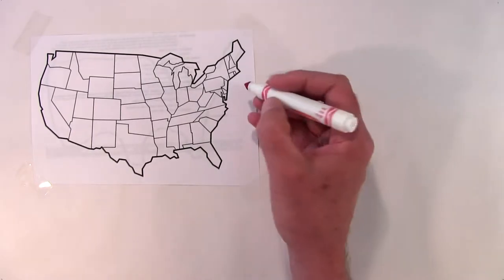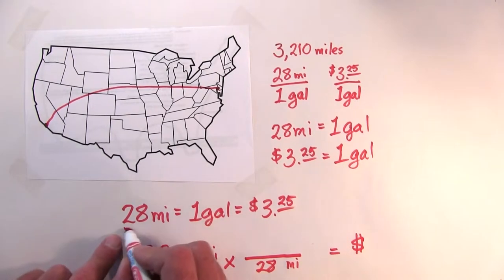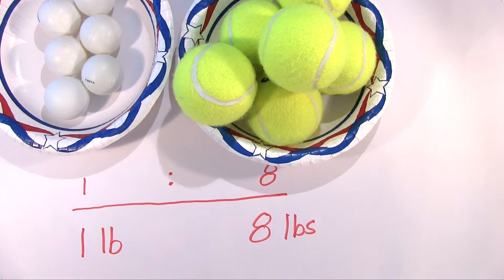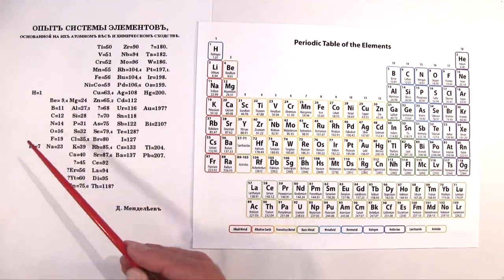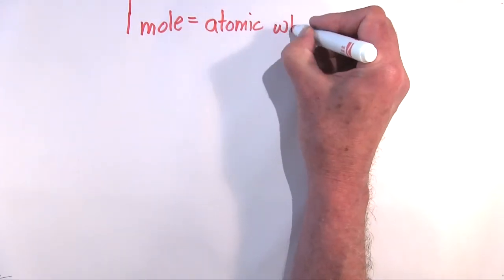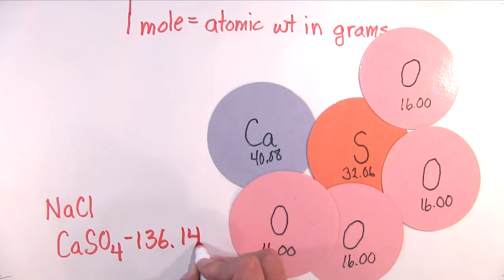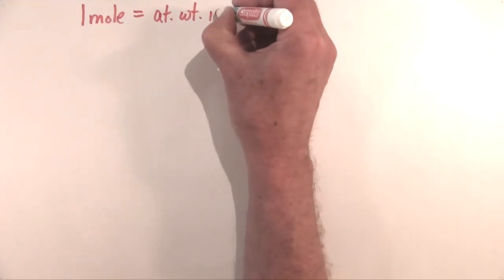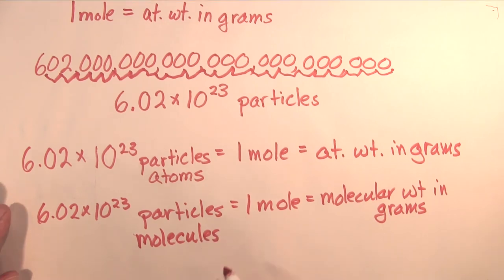Intro to Mole Problems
Use the mole concept to obtain relationships between number of moles, number of grams, and number of atoms for elements, and use those relationships to obtain factors for use in factor-unit calculations.